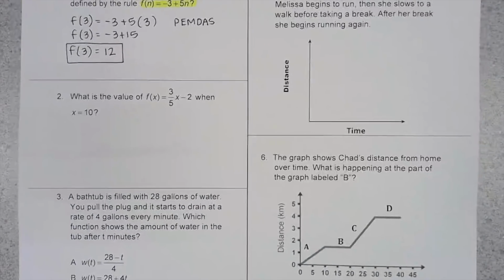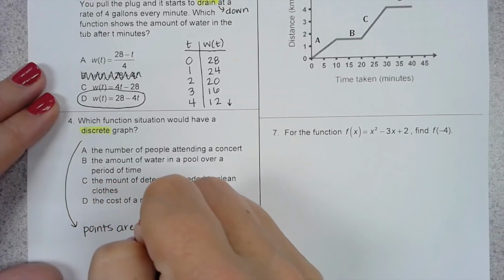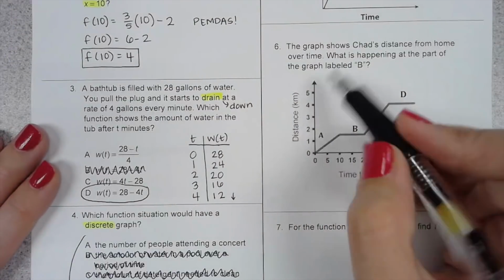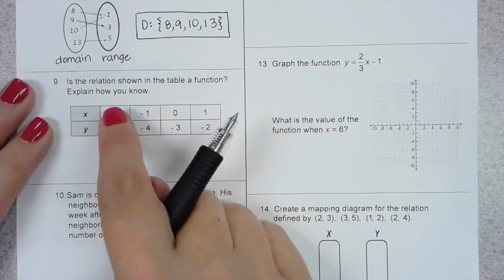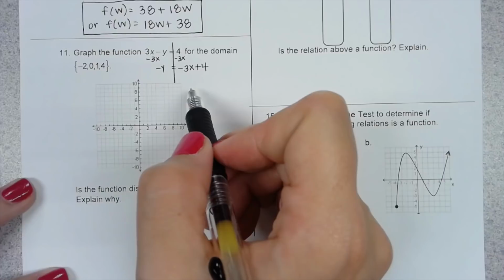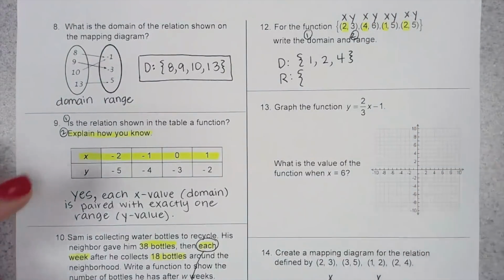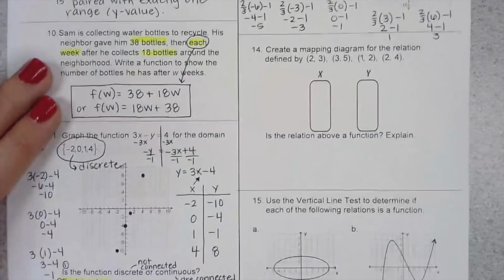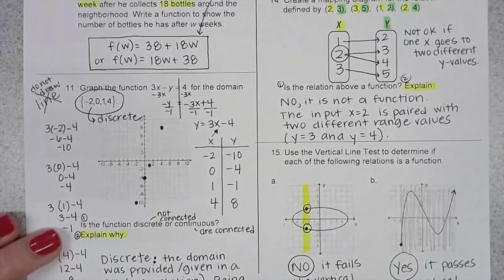Unit 2 Review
This video contains the work shown out for the Integrated Math 1C Unit 2 Review.